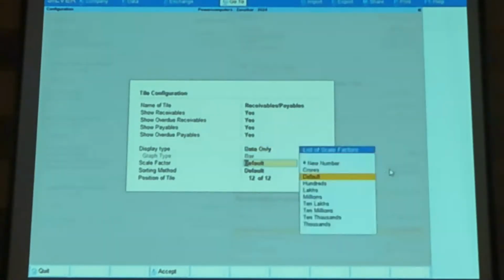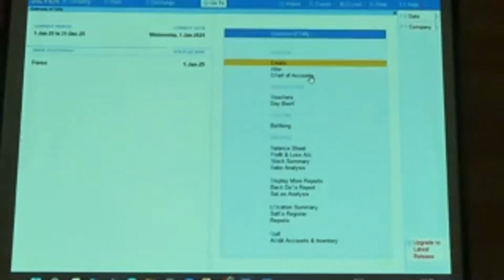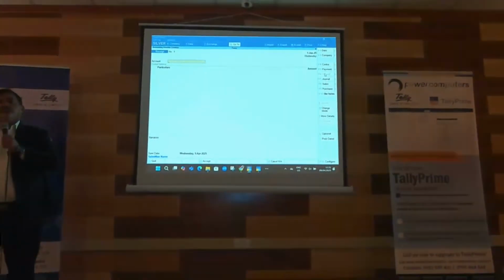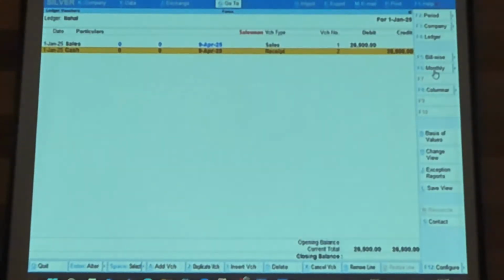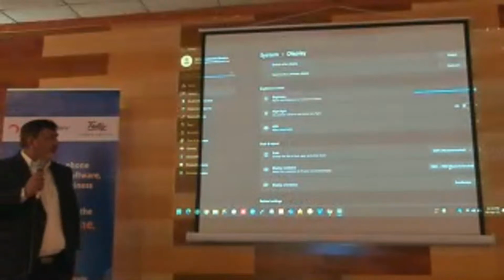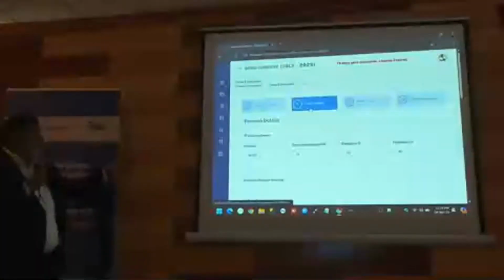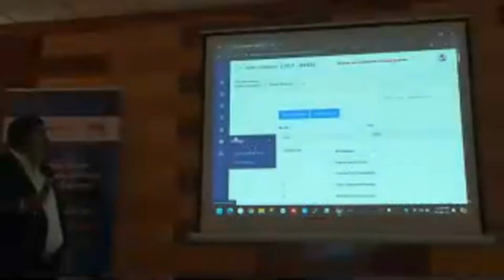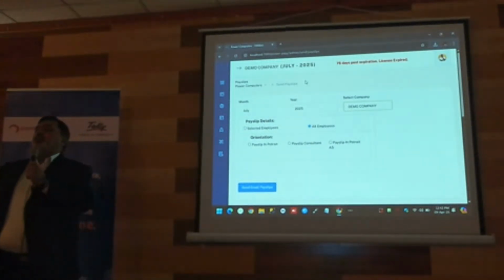POWERCOMPUTERS TALLY SEMINAR 2025